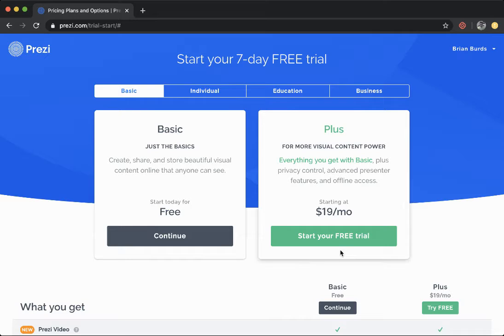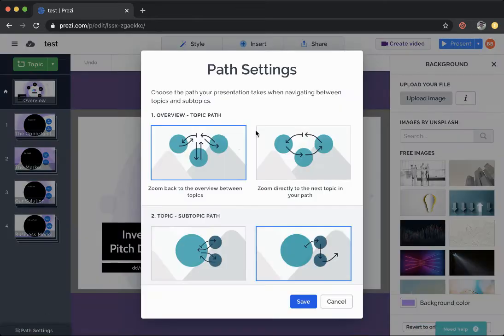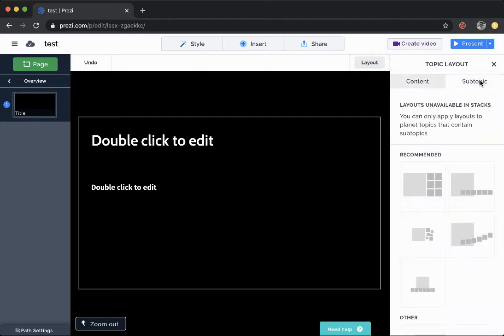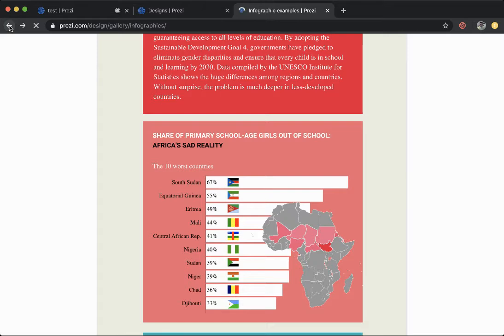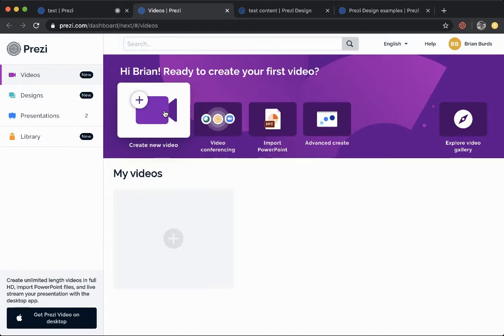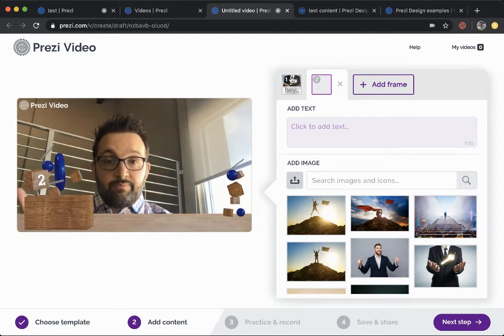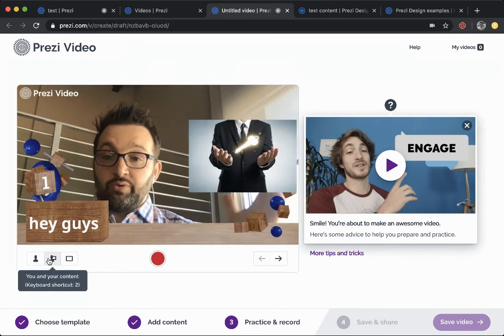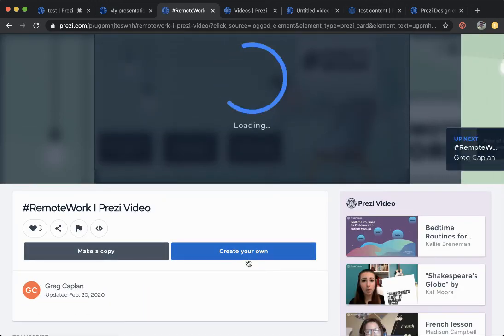How To Use Prezi.com to Make Your Presentations and Videos POP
Join Brian Burds of Century 21 Haggerty as he goes over how to how to use Prezi.com to make your presentations really stand out and keep your audience engaged. This video goes over how to use Prezi Video, how do use Prezi Presentation and finally how to use the new Prezi Design. He will also discuss how this can be integrated into your social media platforms to deliver content.